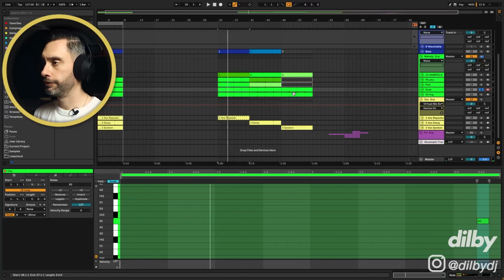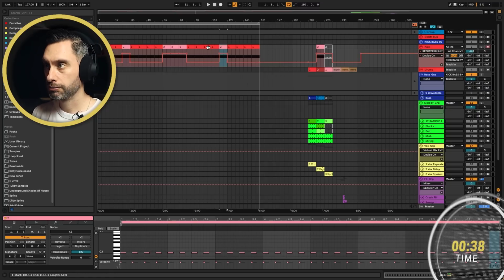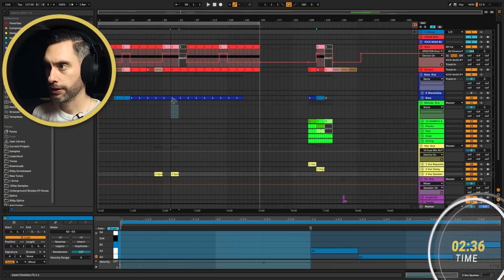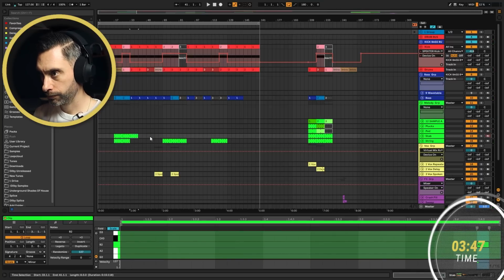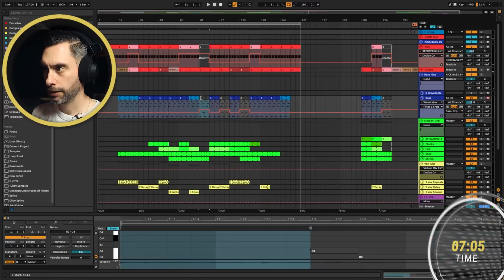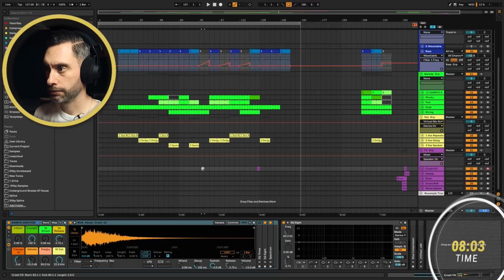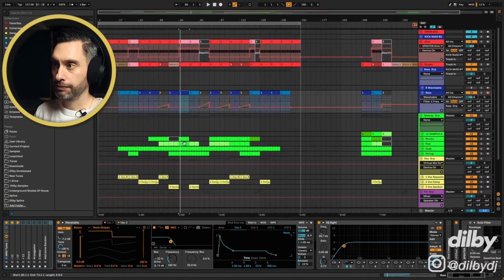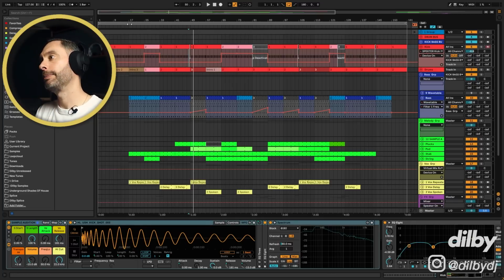Arrange SUPER FAST With This INSANE ARRANGEMENT HACK!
Today I am showing you how to Arrange Tracks SUPER FAST. With This INSANE ARRANGEMENT HACK you will be able to overcome writers block, beat block or whatever you want to call it, and create professional arrangements for your music. If you're sick of being stuck in the loop, this video will show you how to arrange songs easily. This is arrangement for beginners, intermediate and advanced producers. I'm using Ableton Live, but all of these techniques and principles are applicable to Logic, Cubase, Reason, FL Studio, Studio One, Bitwig and all other popular DAW's.

STUDIO SOFTWARE ●

● STUDIO HARDWARE ●
▶ Second monitor
▶ Speaker stands
▶ Audio Interface (Main)
▶ Audio Interface (Portable)
▶ MIDI Keyboard
▶ USB Turntable

● DJ EQUIPMENT ●
▶ DJ Headphones
▶ DJ USB sticks
▶ DJ Recorder
▶ DJ Bag
▶ DJ Travel case

● CAMERA EQUIPMENT ●
▶ Main Camera
▶ Vlog Camera
▶ Lapel Mic
▶ Camera Tripod
▶ Mini Tripod
▶ SD Card
▶ Camera bag
▶ Lens 50mm
▶ Speed booster

Contents:
00:00​​​ Intro
00:50​​​ The Intro Track ID
01:05​​​ The Project
02:19​​​ Creating Variations
05:10​​​ SUPER FAST Arrangement Challenge
15:39​​​ The Result + Next Steps
17:04​​​ Download the Project Files
17:38​​​ Watch This Next

I am a DJ, producer and Engineer living in Berlin. Music That I have made for myself and my clients has been released on labels including Toolroom, Crosstown Rebels, Spinnin, Defected, 8bit, Saved, Realm, Solotoko and many more.